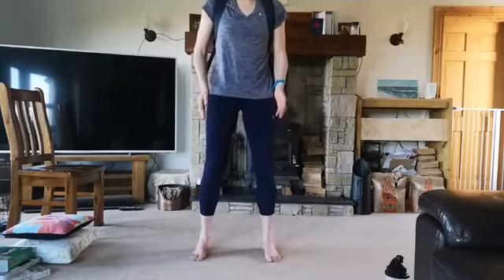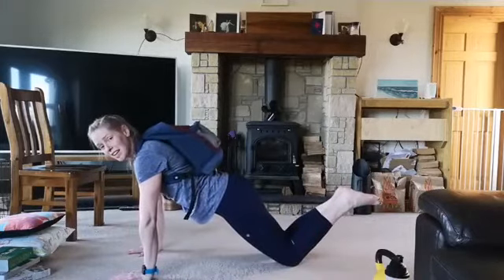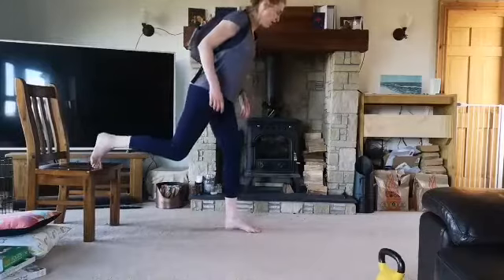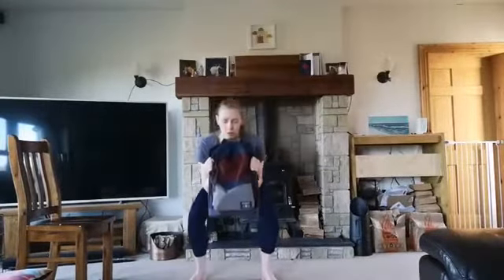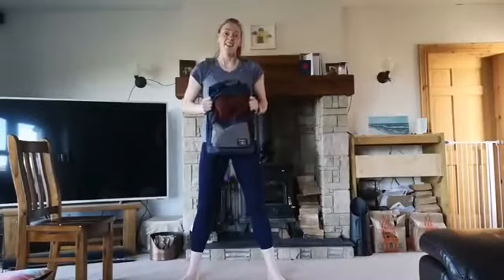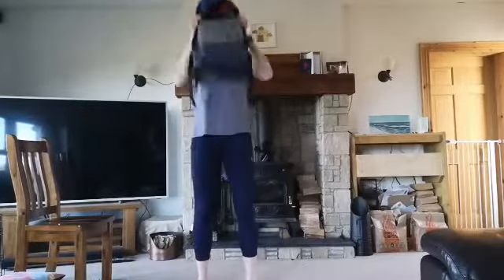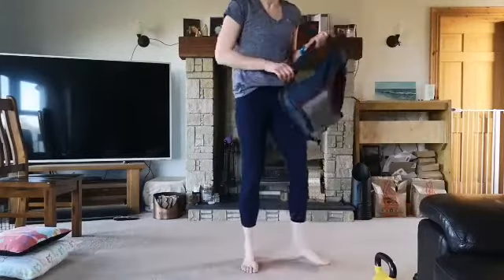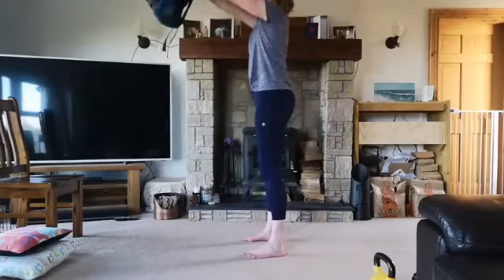Block 2 Session 1 exercises - Netball NI at home workouts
We're into Block 2! In this block we're adding some weight to the movements we were doing in block 1 so grab a dumbbell, kettlebell or a backpack with some books (textbooks or cookery books are ideal!)

Complete each group of exercises with 1 min rest in between
A: Backpack squats x 20 | Backpack push ups x 20      x 4 sets

B: Backpack Bulgarian split squats x 15 each side | Backpack thrusters x 15     x 4 sets

C: Elevated single leg hip thrust x 15 each side | Backpack press x 10    x 4 sets
D: Burpees x 10 | Squat jumps wiht backpack x 10 | Backpack front raises  x 10 | Hollow holds x 30 sec hold    x 4 sets

- Be aware of your own capabilities and only do what you are comfortable to do or seek medical advice if in any doubt
- Stay hydrated throughout (post workout, during and prior to the session)
- Make sure you have created a safe area prior to the workout, by clearing your surroundings - this includes keeping any pets or distractions away during exercise.
- Members under the age of eighteen should be supervised by a parent/guardian while using these videos.
Please be advised that Netball NI accepts no responsibility for any potential accident/s or harm the user/s may encounter while using these videos.